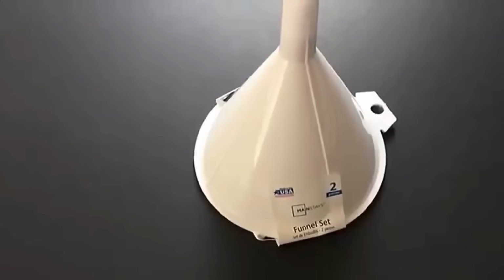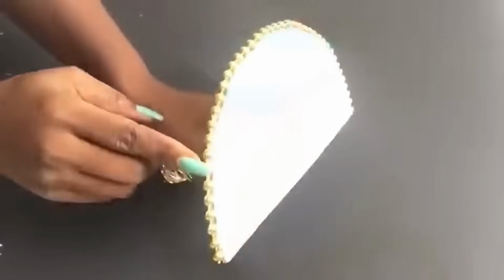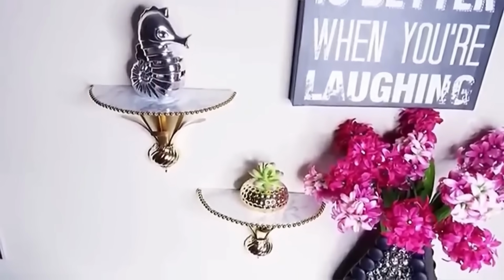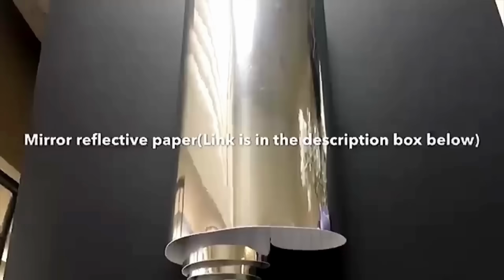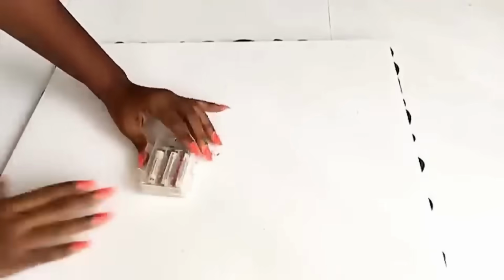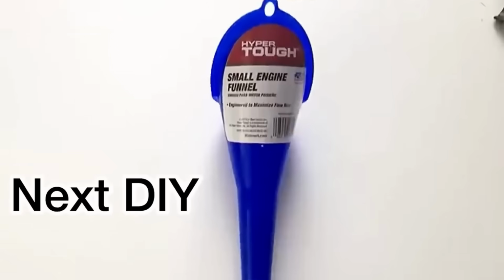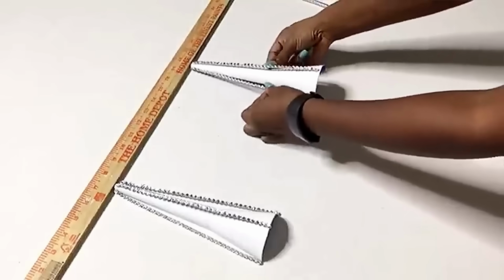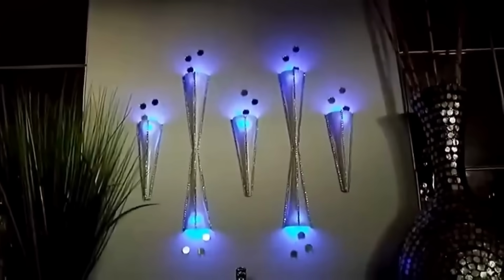DOLLAR TREE AND WALMART RENTER FRIENDLY WALL IDEAS!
DOLLAR TREE AND WALMART

LINK FOR SOME OF THE ITEMS USED  TO DECORATE:

ITEMS USED IN THE VIDEO:
Wall lights with funnel video:
Mini Tealight submersible Lightings:

Little round mirrors:

4 Funnels (Walmart)
Bamboo Skewers (Walmart)
Large Trifold board(Walmart)
Self adhesive gems(Walmart)
White spray paint(Walmart)

Funnel shelf video:
Marble contact paper:

Funnel set( 97c at Walmart)
White foam board(Walmart)
Christmas ornaments (Walmart)
Poster board(Walmart)
Golden beads (Dollar Tree)
Gold spray paint(Walmart)
E6000 glue (Walmart)
The Golden decorative chain leftover can be gotten from Joann craft store.

Table runner video:
Felt Table Runner(you can choose any color of your choice):

Remote controlled Fairy Lights:

Cup base light(comes 4 in a pack.  It’s cheaper to get 4 than the singular base light because it costs almost thesame thing)

Mirror Reflective paper:
1 Foam Board (Walmart)
Tower game blocks(Dollar Tree)
1 Mirror (Dollar Tree)
Bling wrap (Walmart)

Remote control lights
FOR OTHER DIY PROJECTS:
Mirror Reflective Paper
Mirror Tiles: MIRROR TILES
Small and Handy Drill Gun:

qualifying purchases."